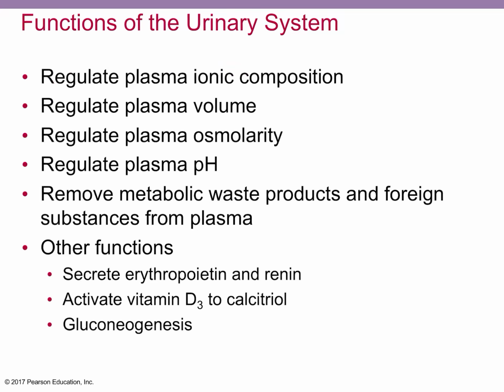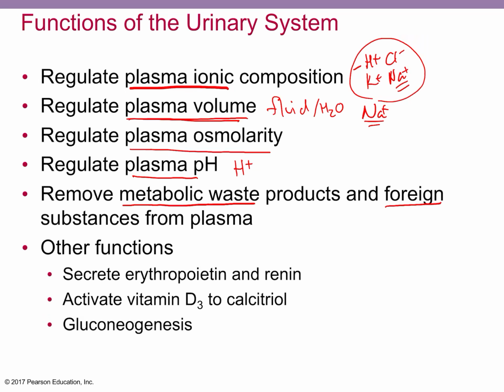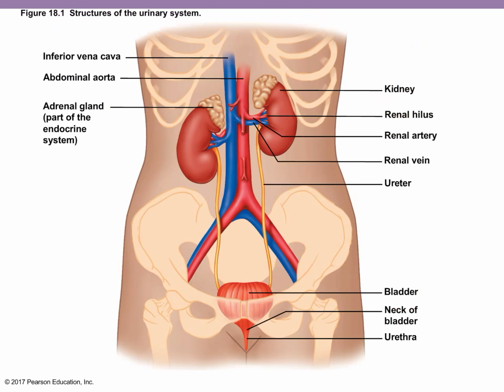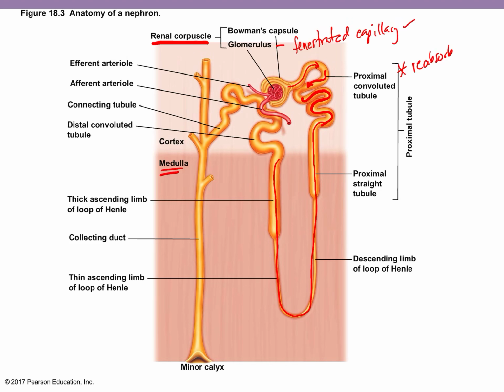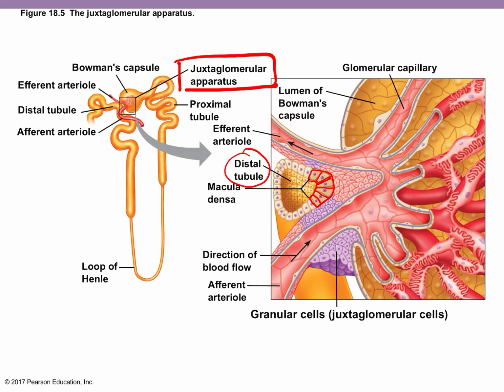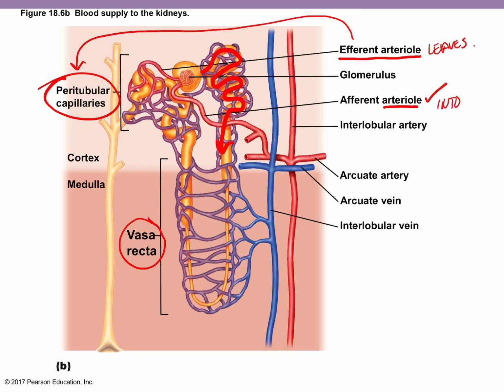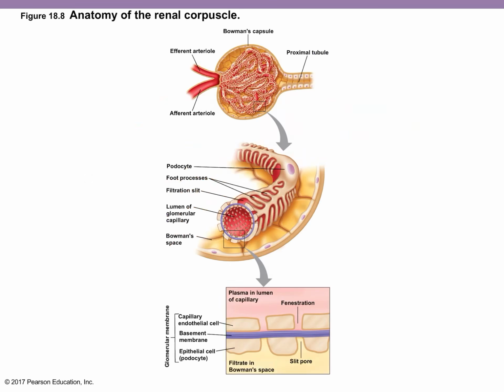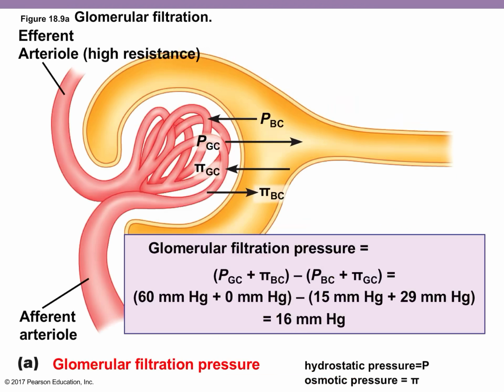Chapter 18 part 1 of 2